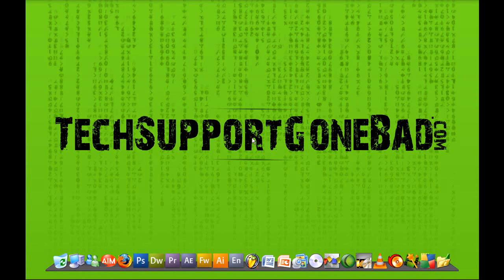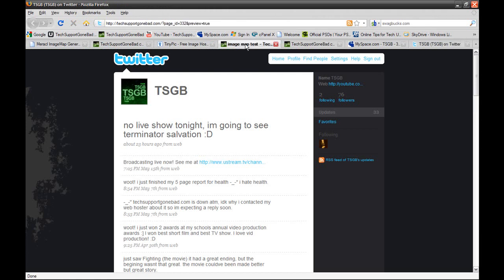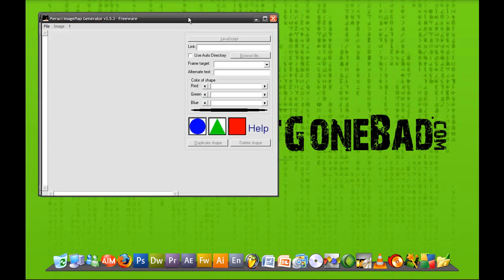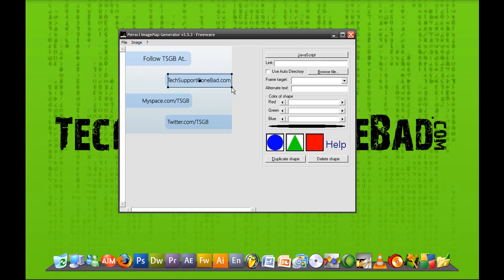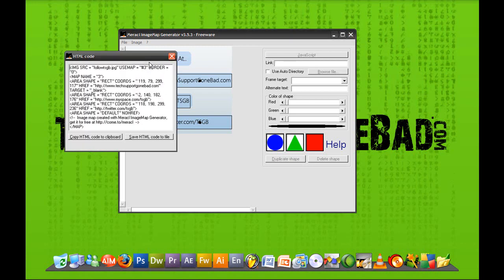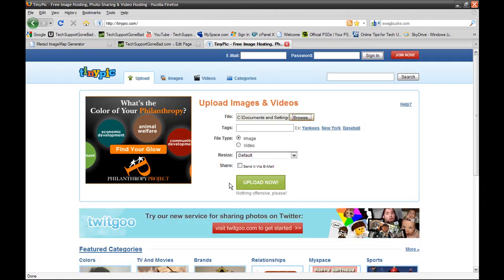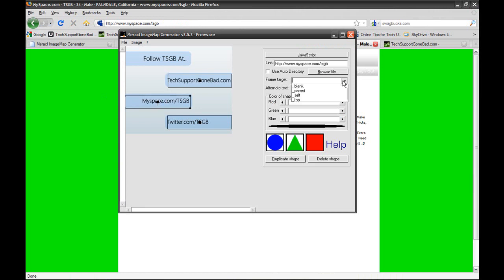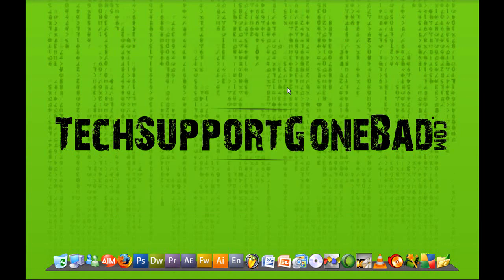How To Image Map